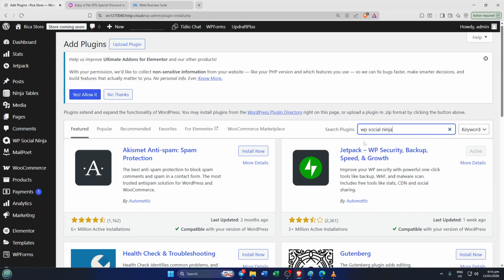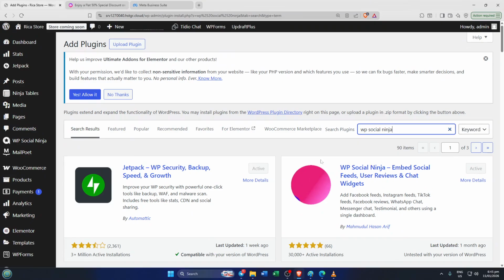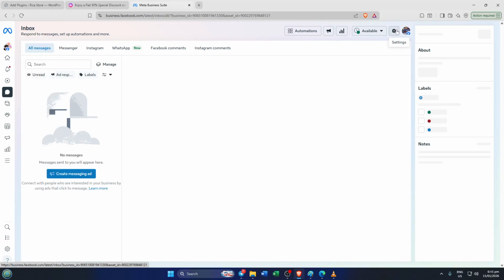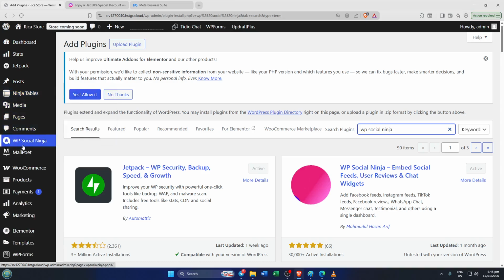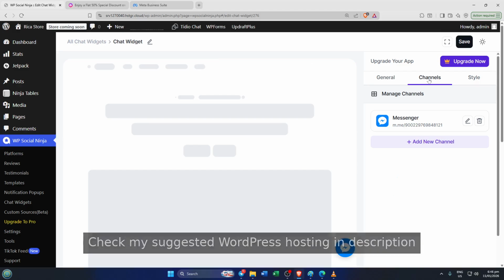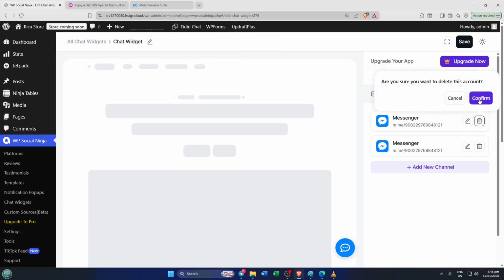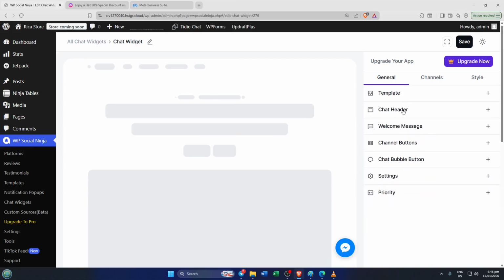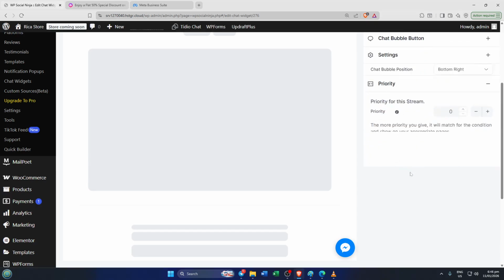How to Add Facebook Messenger Chat to WordPress (Full Guide)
Whether you're a beginner or already familiar with WordPress, this tutorial makes it simple to add Facebook Messenger Chat to WordPress.

In this video, you'll learn how to:

✅ Add Facebook Messenger Chat to WordPress